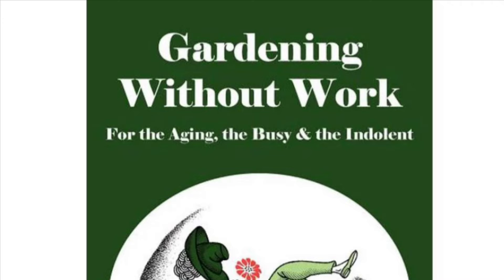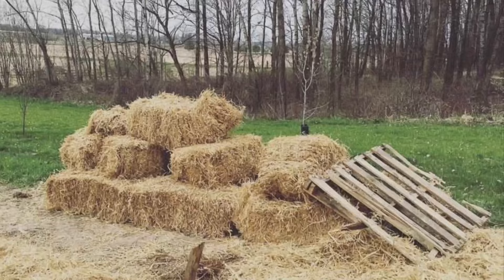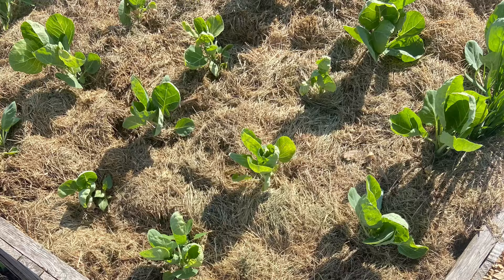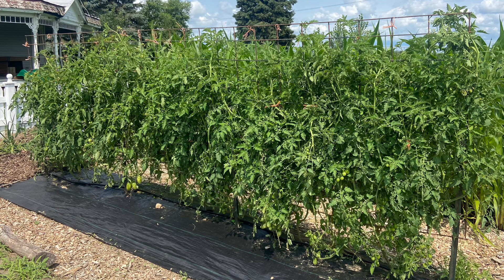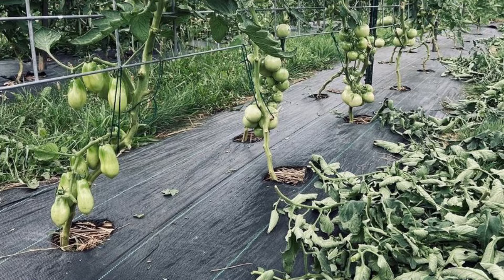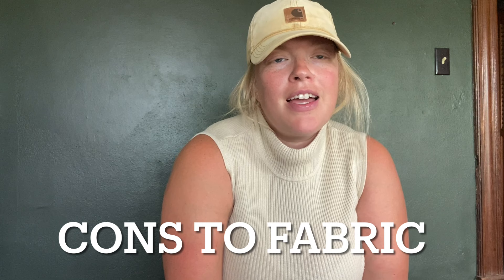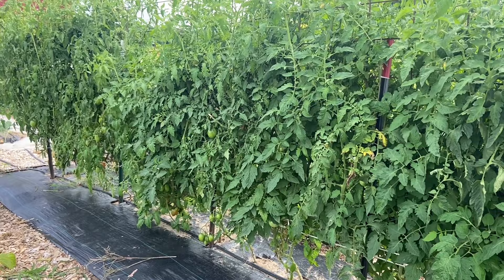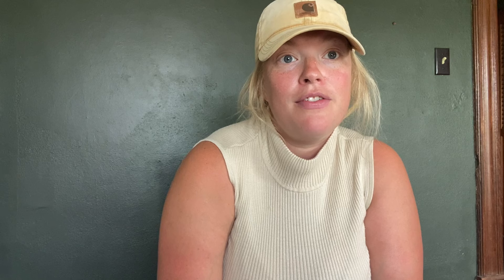Managing Weeds in the Homestead Garden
Homestead favorites from Amazon